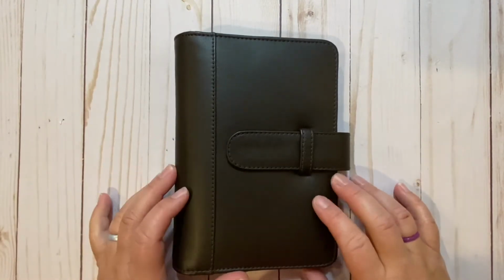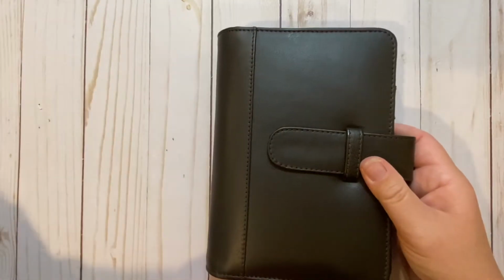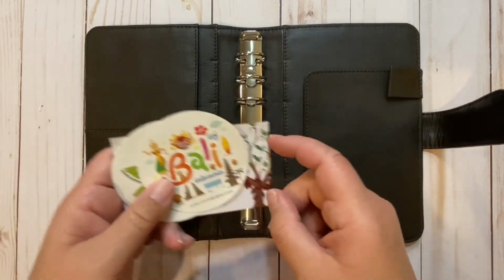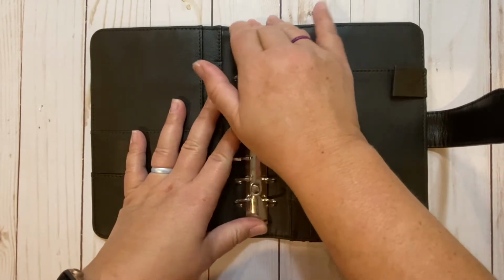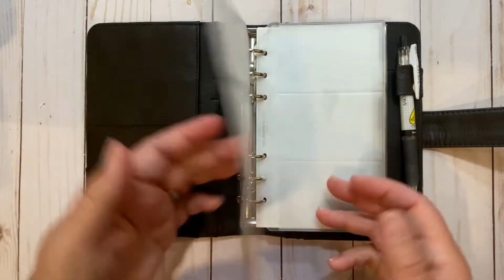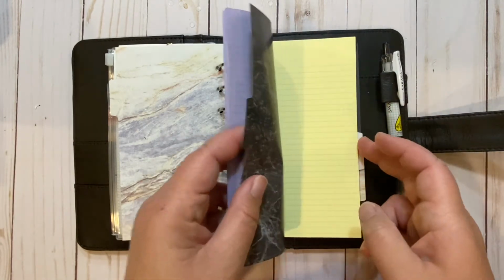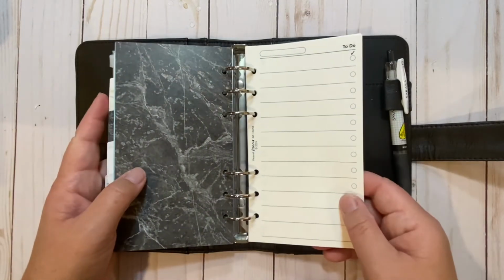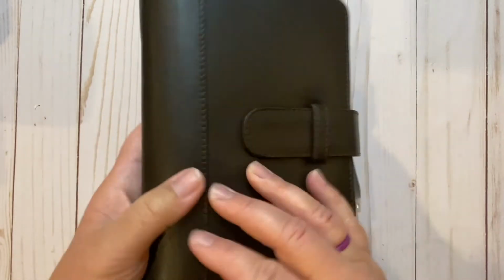Personal Ring Setup: Cocoa Paper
Hello there! Today I am sharing the way I will be setting up my personal ring system from Cocoa Paper.

My original wallet:

Filofax dividers

Filofax Card Holder (top loading)

Filofax multi-color paper refills

Filofax Sticky Notes

Filofax Finance Refills

Filofax To Do lists

Moterm Bundle (card holder, page lifter, zip pouch, ruler/today)

My current Planners:
Passion Planner
MakseLife Goals Setting System and Planner

Let’s connect!

My current Planners:
Passion Planner